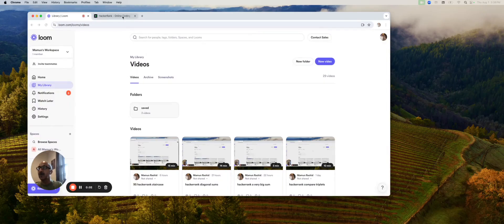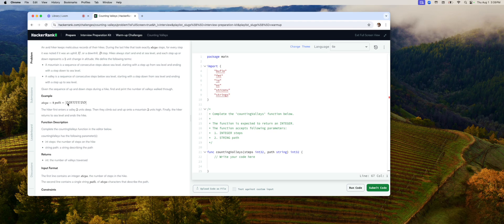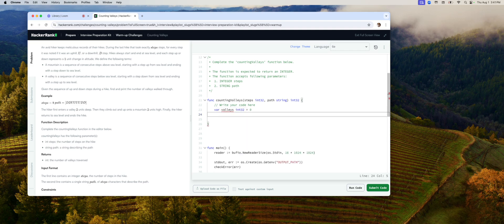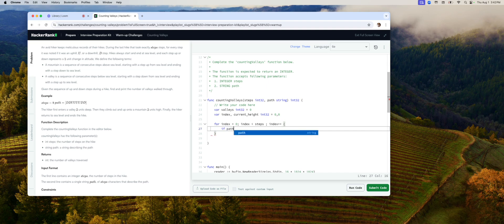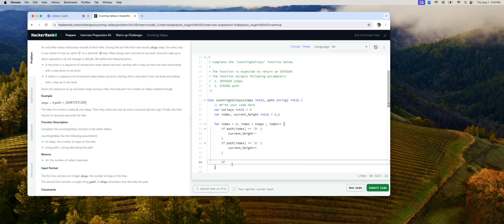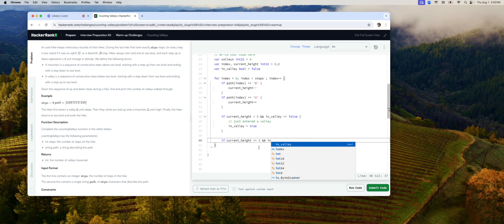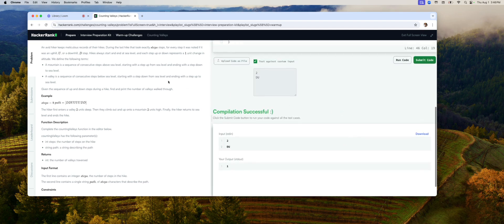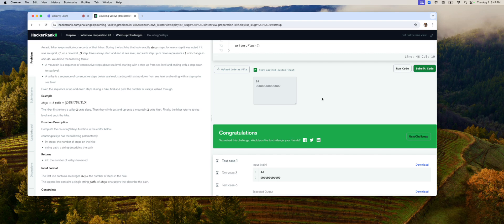DevOps/SRE Coding Interview Question: 96 : Golang : Hackerrank: Counting Valleys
Today, we're diving into our first-ever live coding interview question from HackerRank. Let's get started by logging in.

Now, we have two challenges ahead. I've practiced this one twice to ensure I'm well-prepared for the live session. The challenge we'll be tackling is "Counting Valleys."

This problem was initially quite difficult for me because I struggled with the logic and my code wasn't great. Additionally, I believe there's a mistake in the problem's description. I needed a lot of help from ChatGPT to solve it. The confusion arises from the definition of a valley.

According to the problem, a hiker's steps are recorded as 'D' for down and 'U' for up, starting and ending at sea level. A valley is defined as a sequence of consecutive steps below sea level, starting with a step down from sea level and ending with a step up to sea level.

The issue is that the definition implies a sequence of steps, but in the test cases, a single down step followed by an up step is counted as a valley, even though it's not consecutive steps.

Let's jump into the solution. We need to start by defining the variables needed: a counter for valleys and the current height, both initialized to zero.

We'll loop through the path and adjust the current height based on the steps. We'll track when we enter and exit a valley to count the number of valleys correctly. The key is to count a valley when it ends.

After writing the function, we'll test it with several cases to ensure it works correctly. For example:

1. One valley: "DU" should return 1.
2. Two valleys: "DUDU" should return 2.
3. Three valleys: "DUDUDU" should return 3.
4. Extended valley: "DDDDUUUU" should count as one valley.

Running these tests confirms our solution works as expected. Finally, we'll submit the code and see the results. All test cases are passing, so our first live coding session is successful!

The reason I'm focusing on these coding challenges is that many DevOps positions now require programming knowledge beyond just tools like Terraform, Kubernetes, or Ansible.